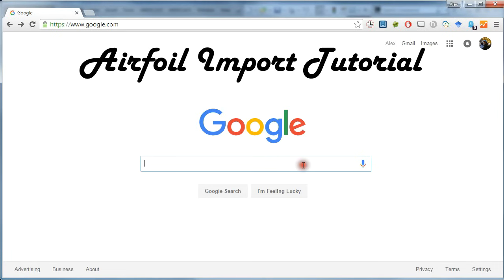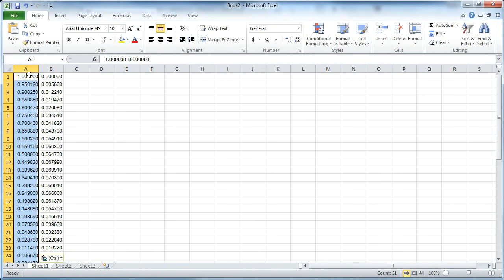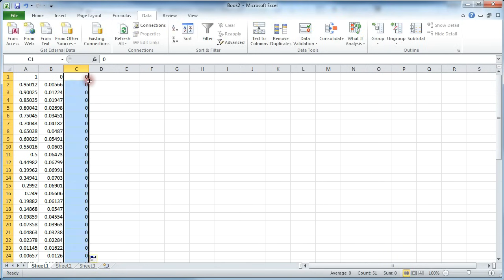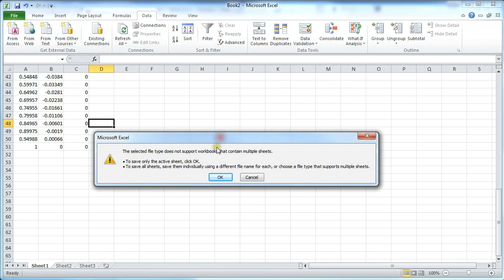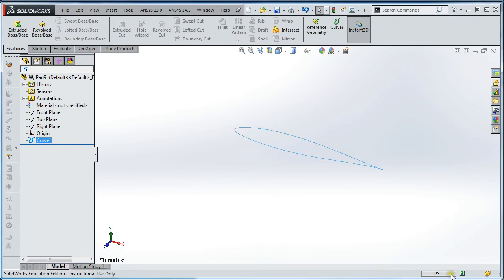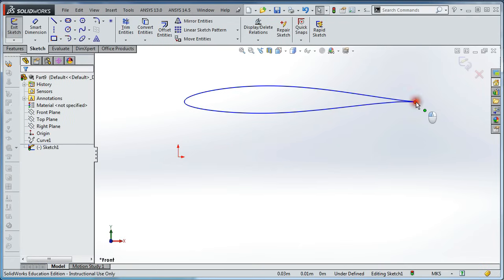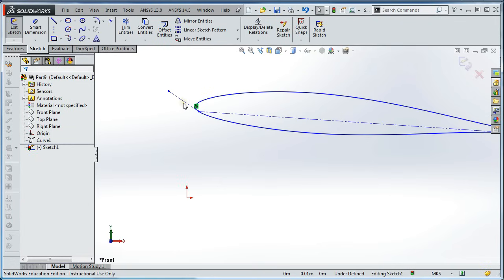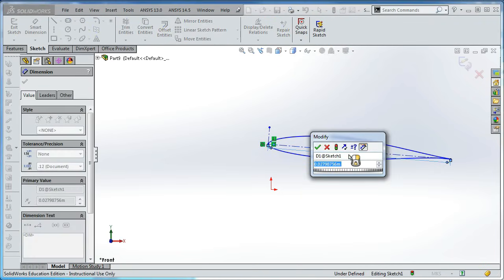Importing airfoil coordinates to Solidworks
This example uses Solidworks 2015, but it should work with any recent version of the software.